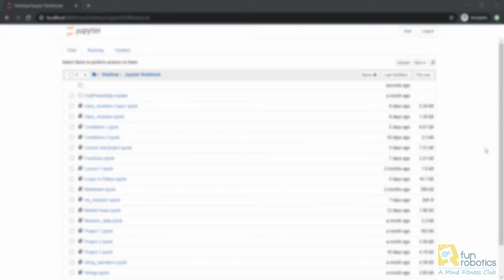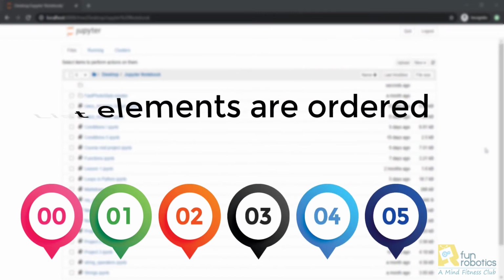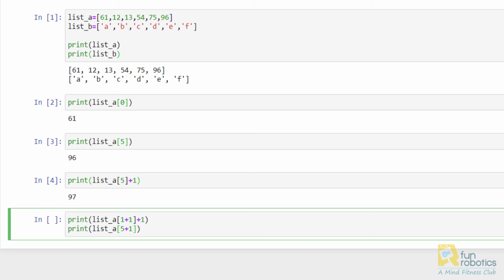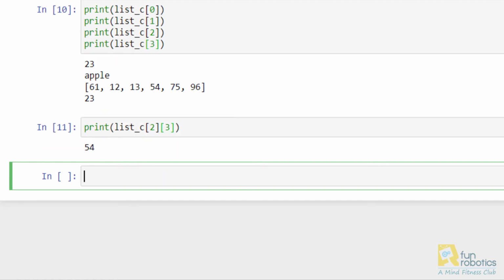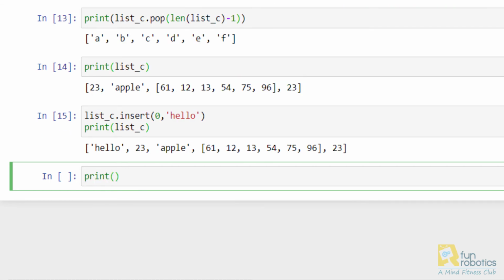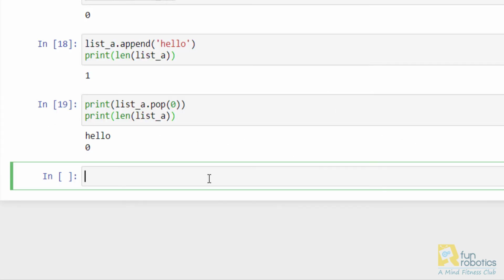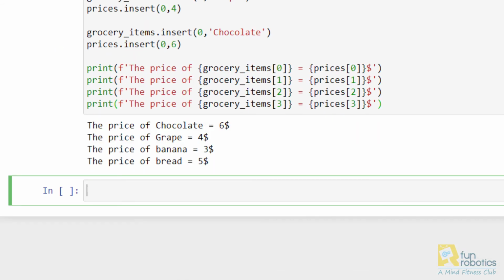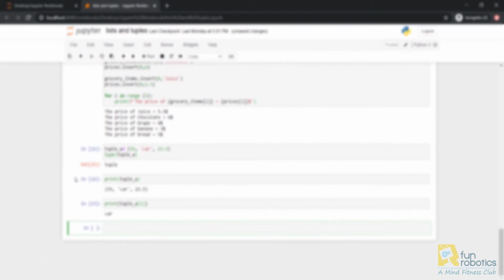Lists and Tuples in Python